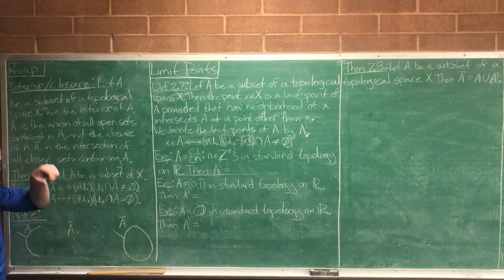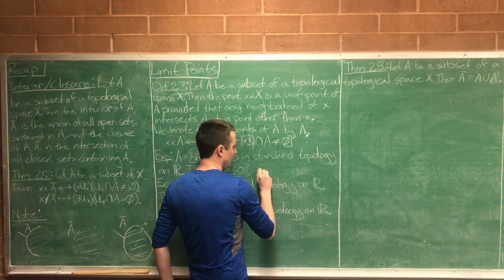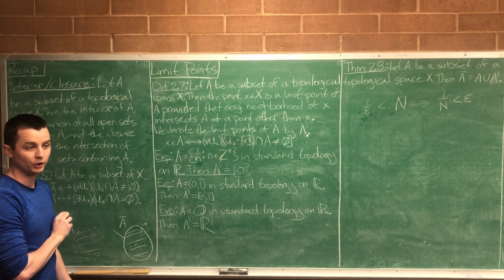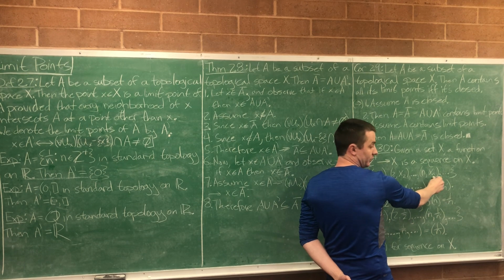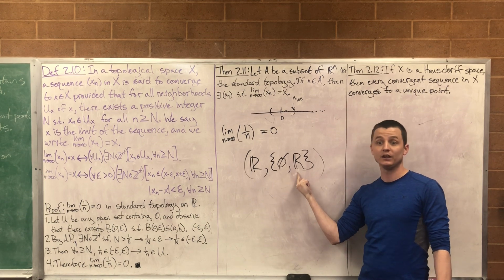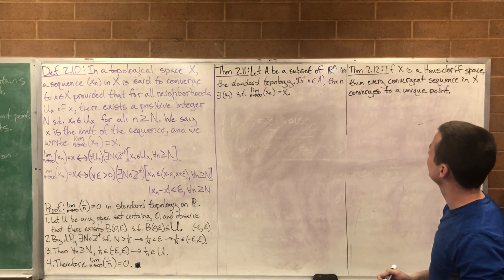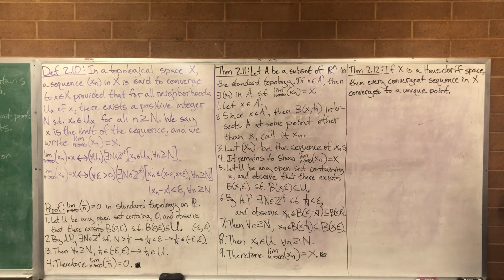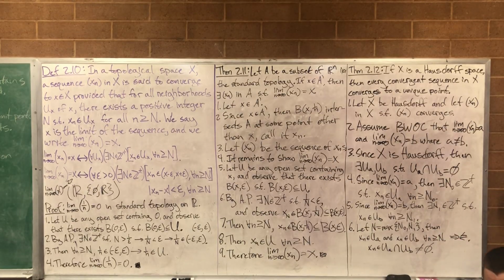Lecture 12 (Topology)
Chapter 2: Interior, Closure, and Boundary
 -2.2 Limit Points